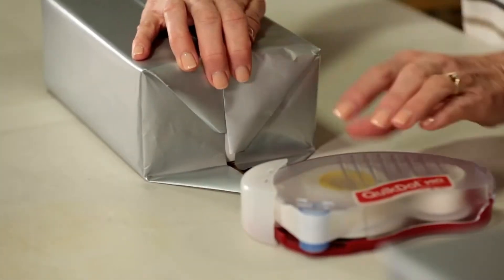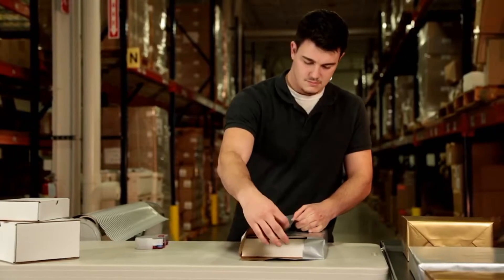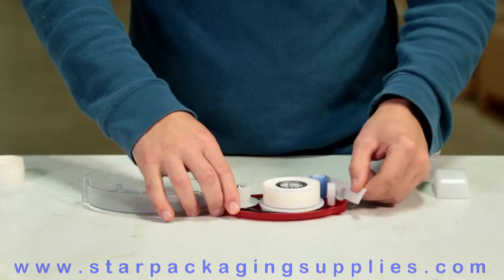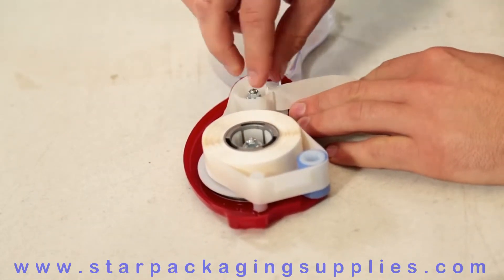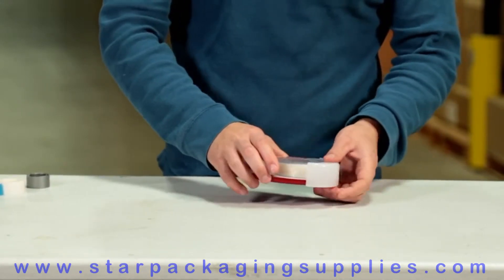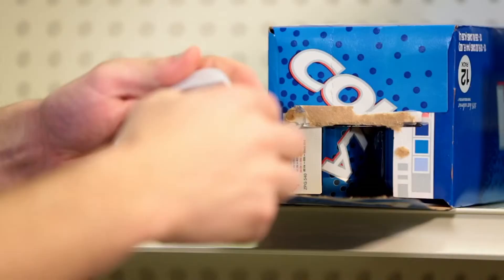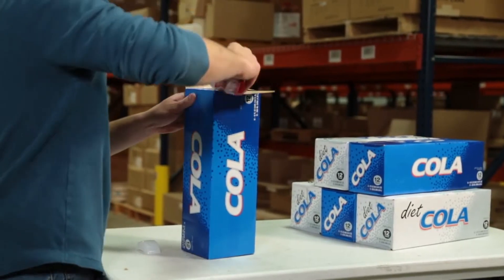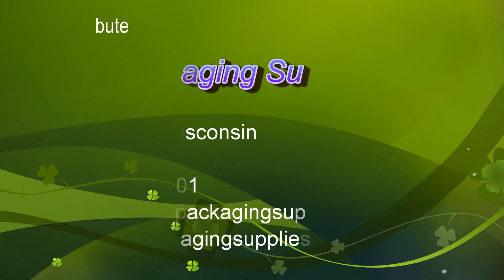GlueDots QuikDot Pro Dispenser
Quickly and effectively apply adhesives in the field or at a distribution center with the compact, lightweight and portable QuikDot™ Pro hand-held applicator. Engineered to make applying Glue Dots® Brand Adhesives fast and affordable, the applicator allows the operator to apply the right amount of adhesive every time. User-friendly while increasing productivity, this manual applicator is an excellent solution for tight work spaces, or for projects where machinery is unavailable.

• Compact and portable, easily  used any time, anywhere
• Refillable and easy-to-use, minimal training required
• Rugged high-impact polycarbonate body for everyday use
• Lightweight for comfortable repetitive use

With a durable polycarbonate body, the QuikDot Pro is built to withstand everyday use, increasing its longevity and making it the perfect applicator for even the toughest work environments.
Compatible with two standard adhesives, but also available with other adhesive patterns upon request, the QuikDot Pro is the perfect solution for companies seeking a mobile adhesive applicator to be used in a variety of locations.
Ideal for reverse logistics, distribution centers, in-store or end-of-line repairs and so much more, the affordable QuikDot Pro and Glue Dots Brand Adhesives combination is a favored alternative to double-sided tapes, liquid glues and hot melts. Glue Dots products are also a preferred solution when other adhesives prove to be messy, ineffective or difficult to use.